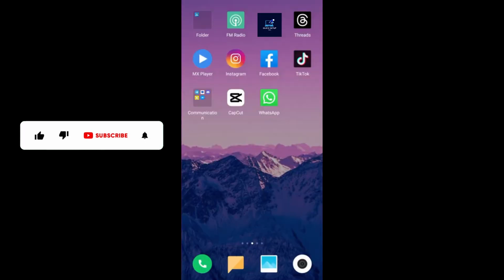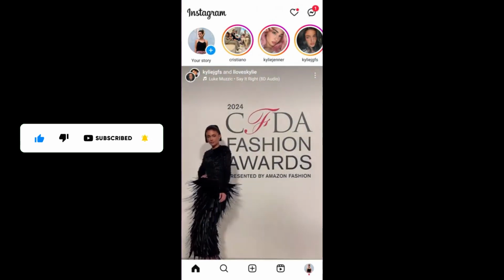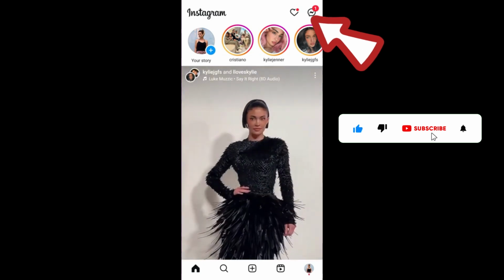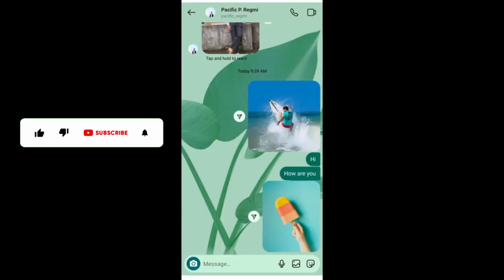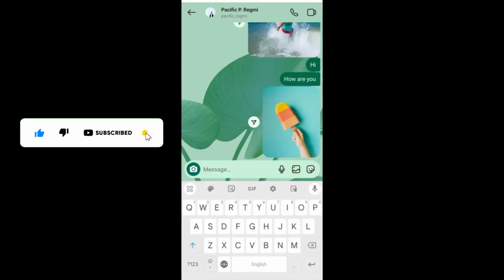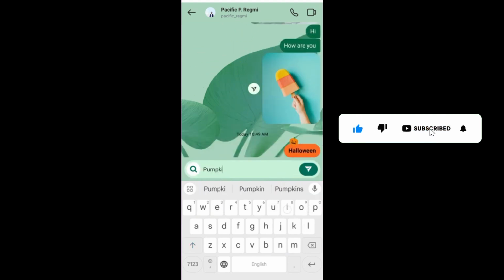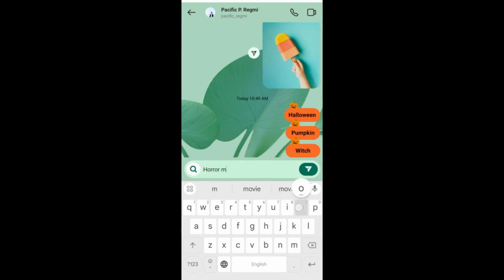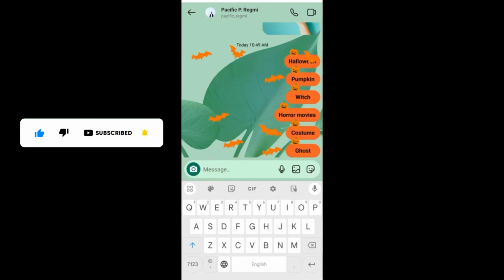How To Get Halloween Effect On Instagram Message | Add Halloween Effect On Instagram DMs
Halloween Effect Secrets Instagram Doesn't Want You to Know!
🎃 Want to add some spooky fun to your Instagram messages this Halloween? In this quick tutorial, I'll show you how to activate the Halloween effect on your chats with just a few easy steps!

The Halloween effect transforms your conversations with festive animations and themed backgrounds when you use specific keywords like "pumpkin," "witch," and more. It's a fun way to celebrate the season and engage with friends and family in a spooky way!

🔶 Steps to Get the Halloween Effect on Instagram Messages:

Ensure you have the latest version from the App Store or Play Store.
Tap the message icon at the top right.
Select a chat to add the Halloween flair.
Use Halloween-themed words in your message!
Keywords to try: Halloween, pumpkin, witch, horror movies, costume, ghost, skeleton.
Once you send a message with one of these words, the Halloween effect will light up your conversation!